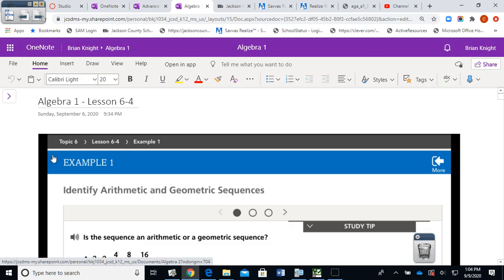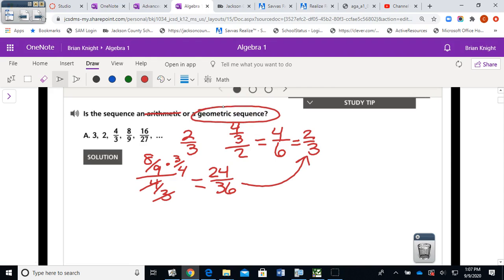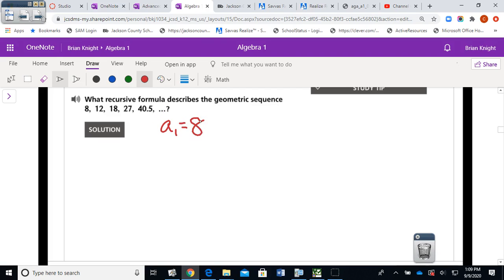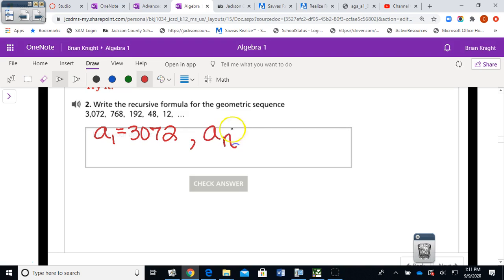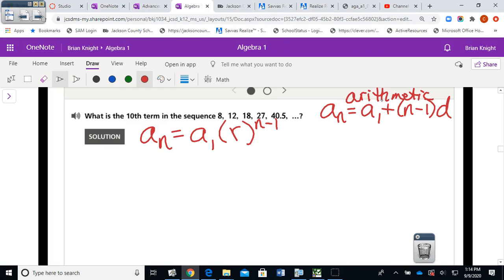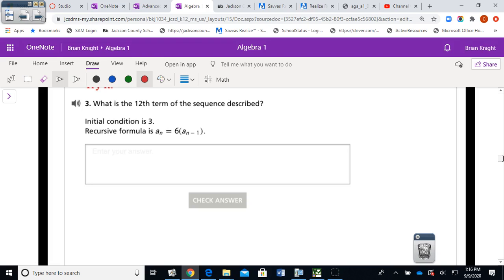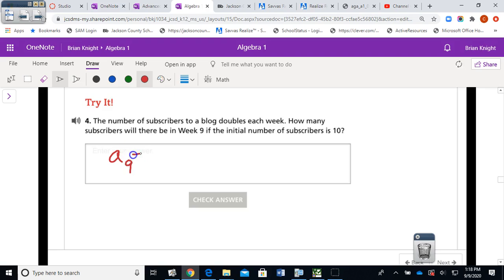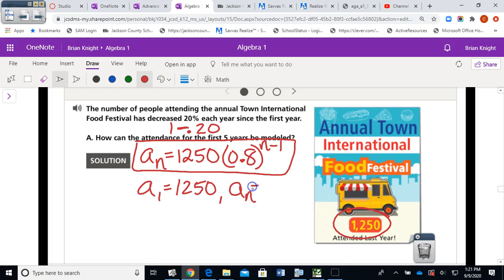Geometric Sequences (Envision 6-4)